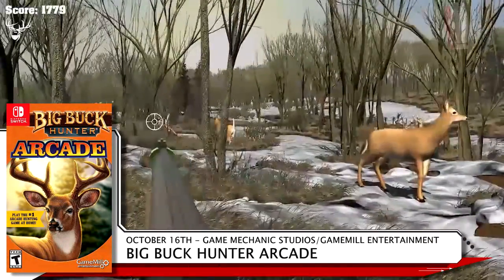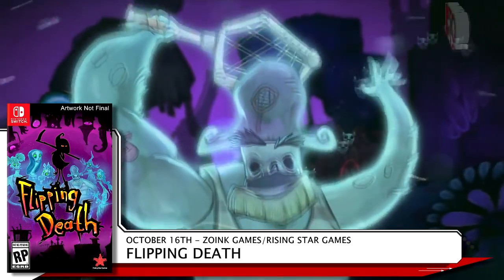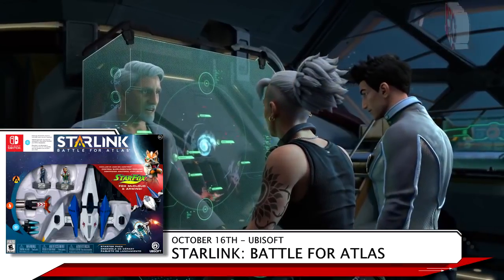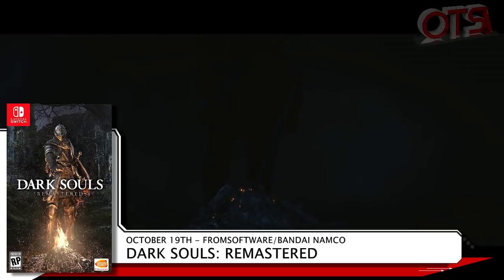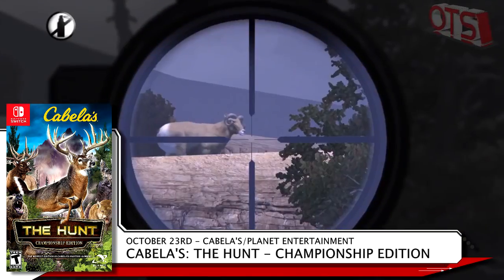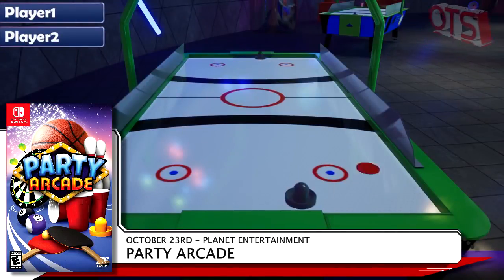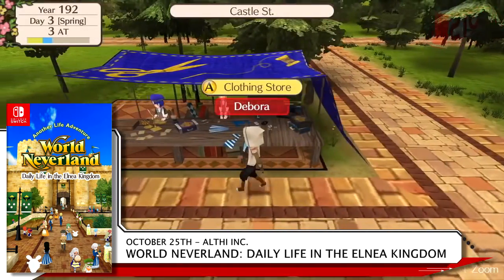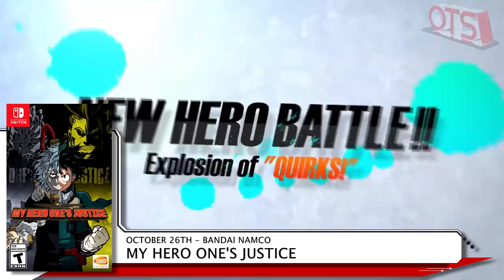Hitting Shelves 012 - October 14th - 27th, 2018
We cover the Switch games hitting shelves between October 14th and the 27th.  The titles are:
Bass Pro Shops The Strike: Championship Edition - October 23rd
World Neverland: Daily Life in the Elnea Kingdom (Asia) - October 25th
Chicken Range (EUR) - October 26th
My Hero One's Justice - October 26th

Original music provided exclusively to On the Shelf by Seiken.